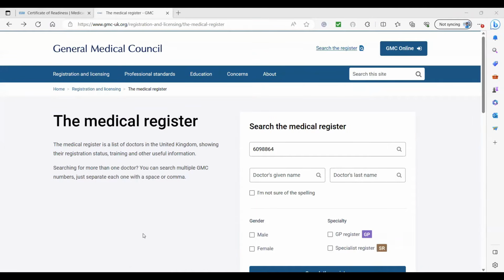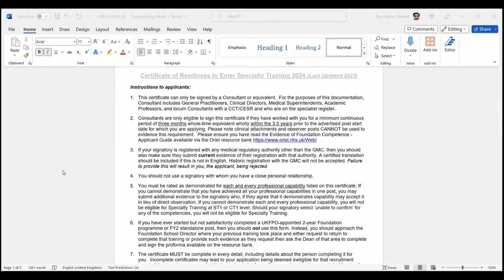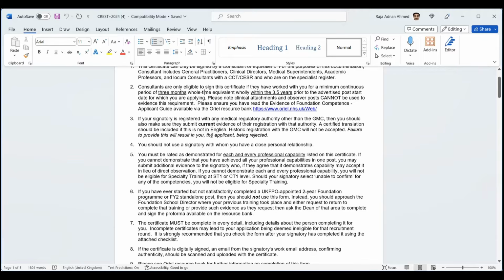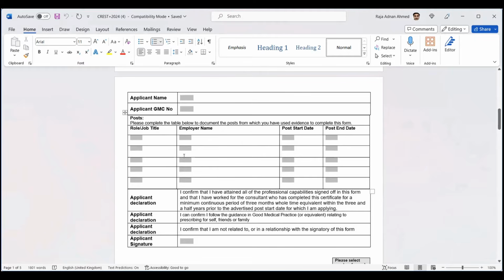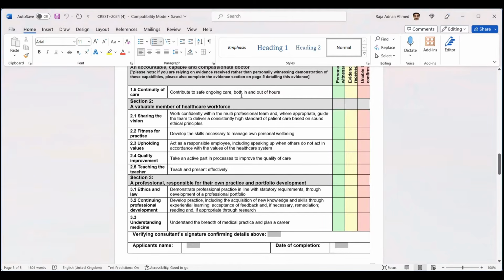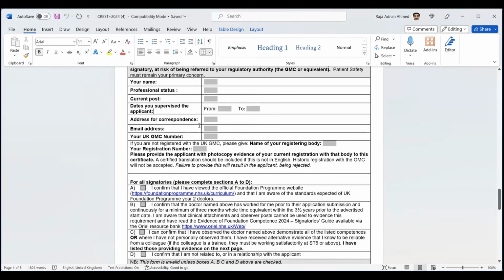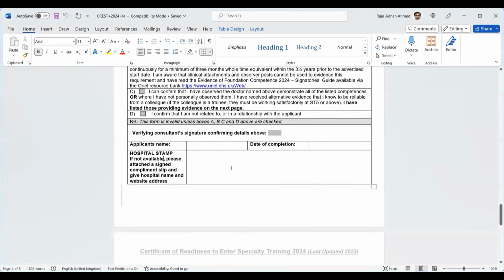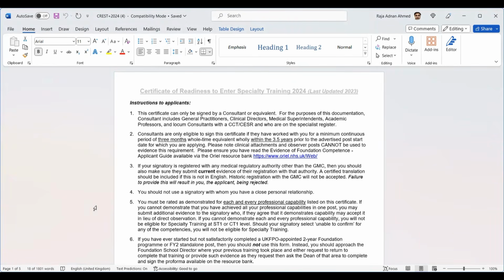How to fill out the CREST form - Certificate of Readiness to Enter Specialty Training (CREST) 2024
How to fill out the CREST form.
Certificate of Readiness to Enter Specialty Training (CREST) 2024

I have made this video to explain the common problems that IMGs have faced in filling out the CREST form. Please read the guidelines and the form before getting it filled out and avoid common mistakes. Otherwise, the forms may be rejected and they will ask you to re-submit which will waste time and cause stress.

A new CREST 2024 form has been uploaded on the recruitment website and it is the only version which will be valid for the Aug 2024 training recruitment round.

CREST is required for CT1/ST1 level training for all the specialities and shows your competency at the level of a foundation year 2 doctor.

Important update for GP applicants:

There will be no extended deadline to submit the CREST for the GP applicants.

Not just GP, all specialities need to submit the form with the application and no extension will be given according to this website

Applications window for round 1 Aug 2024
26th October 2023 – 23rd November 2023

The good news about CREST:

- CREST 2024 is much simpler

- CREST can be signed by a consultant who is working outside the UK but fulfils the criteria of working with you for 3 months in the last 3.5 years.

Common mistakes IMGs make:

- Not filling all the sections on the form.

- Forms are not signed properly on every page by the consultant.

- All competencies are not ticked properly.

- Not using the hospital stamp on the form or submitting a complimentary slip.

- Not checking if their UK consultant is on the GMC specialist register

- Not submitting the registration document of a consultant if they are submitting the form using their home country certificate